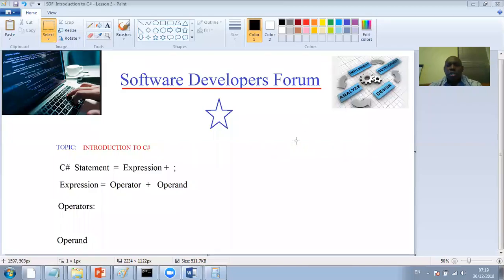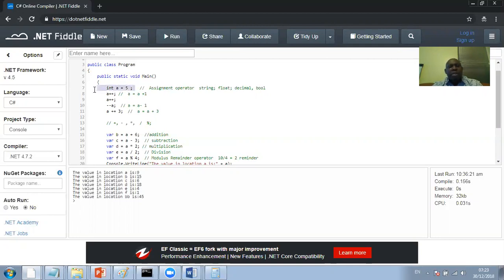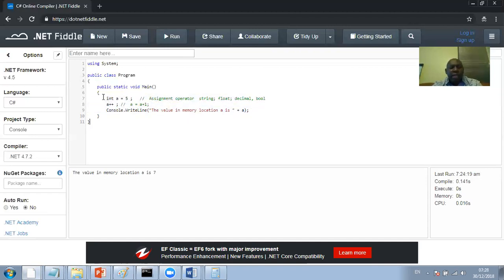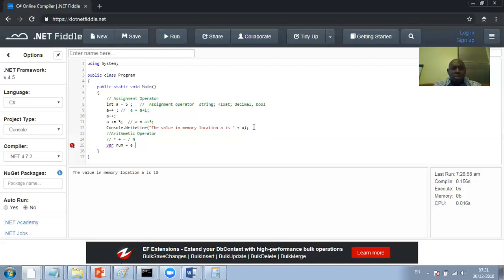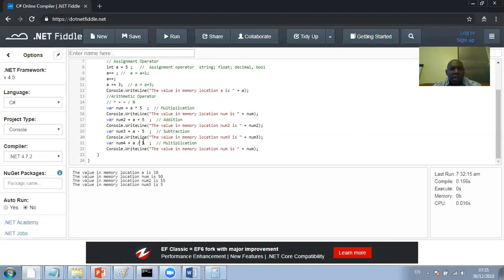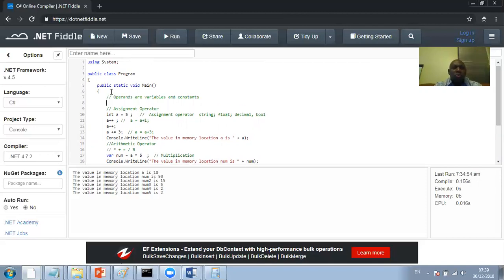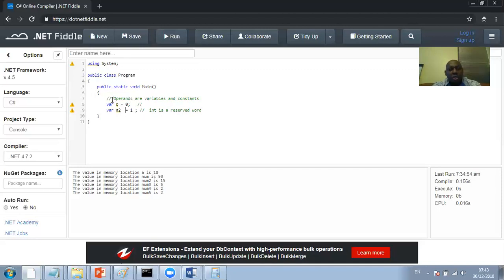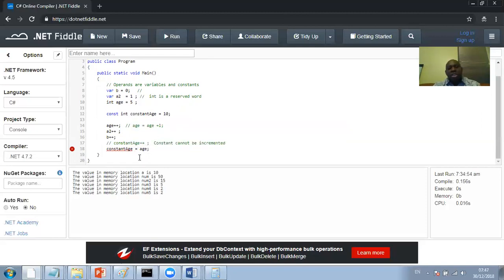Introduction To C# Lesson 3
Introduction To C#, Operators, Assignment Operators and Operands